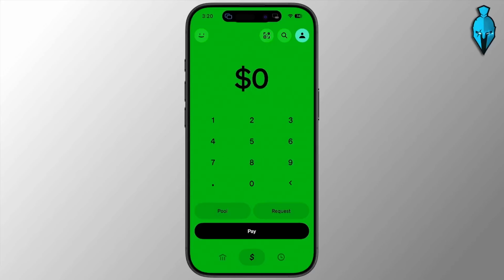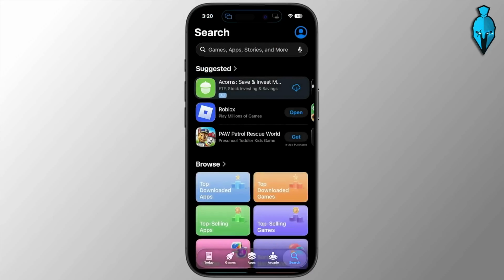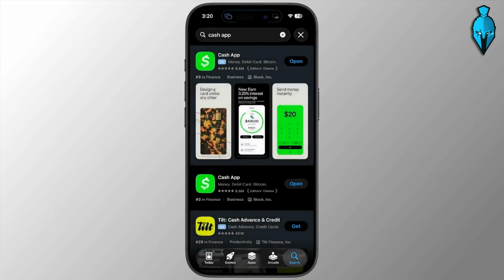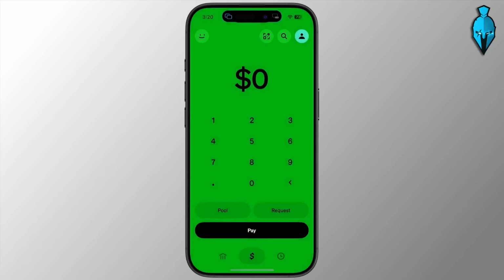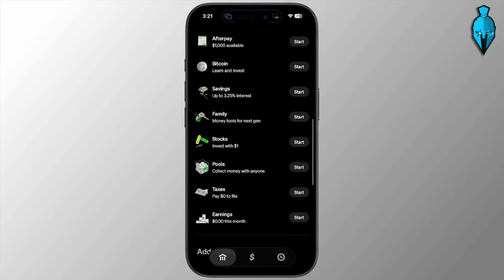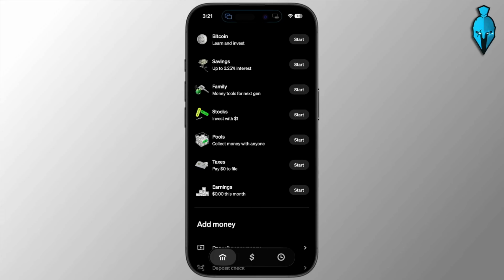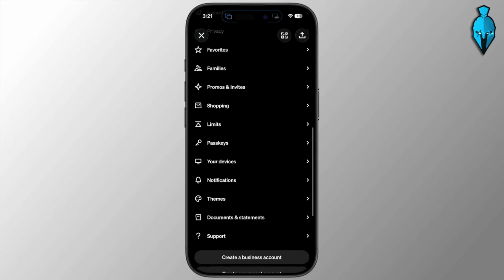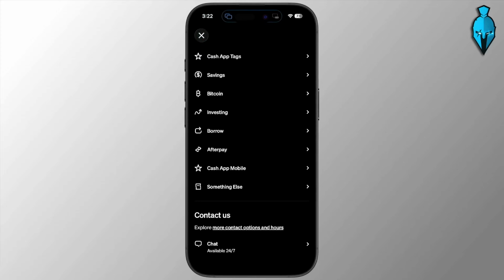Cash App Mobile Not Showing Fix - Full Guide